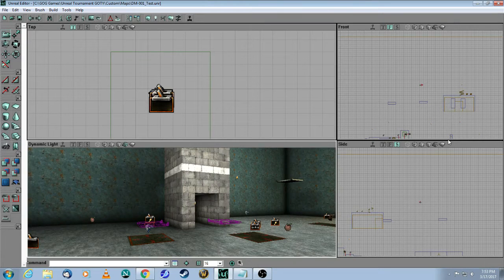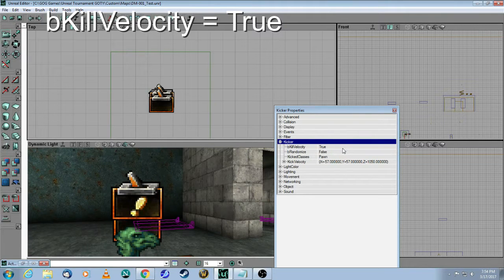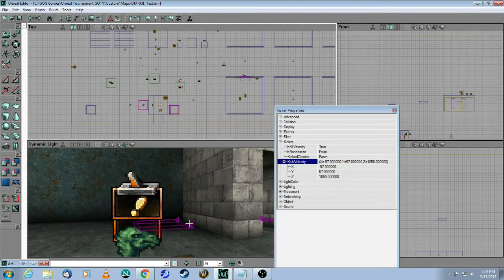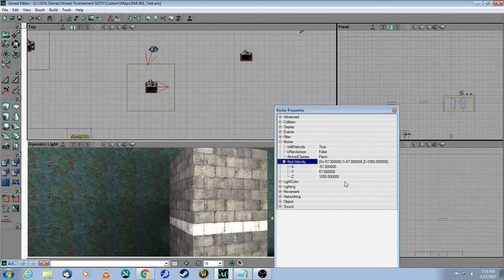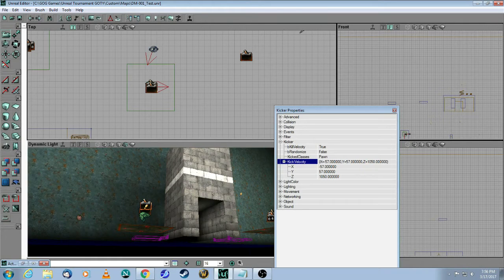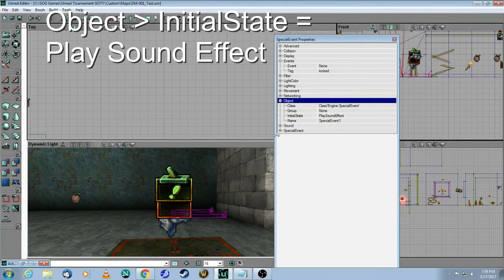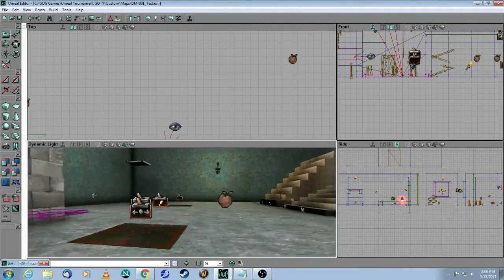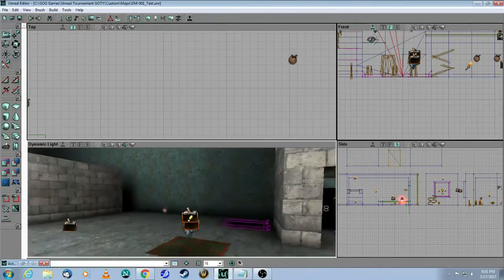Unreal Editor 2 Tutorial - Kickers - UT99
This video tutorial covers:
- How to add a Kicker to your map
- Sound effect for the Kicker
- LiftExit and LiftCenter for bots

Posting date: March 17, 2017